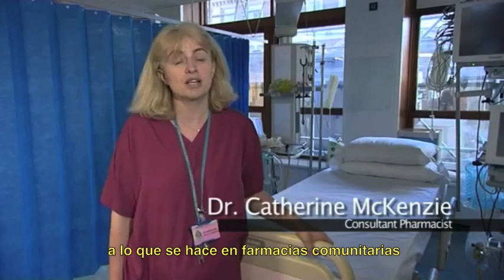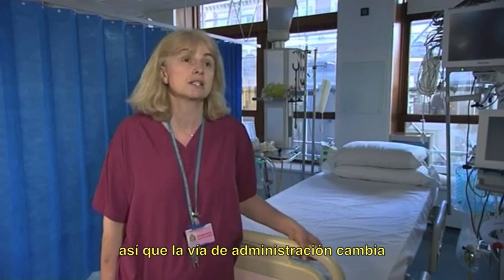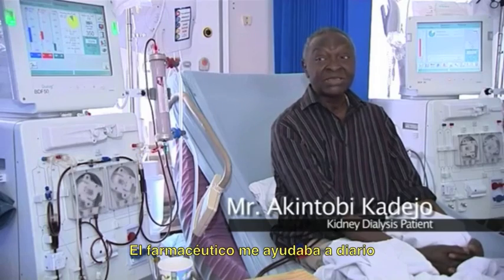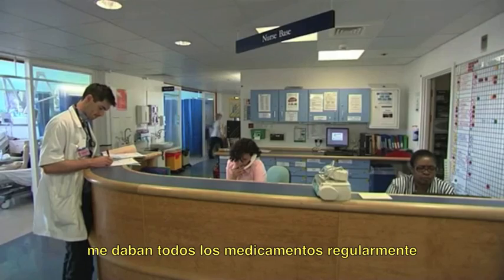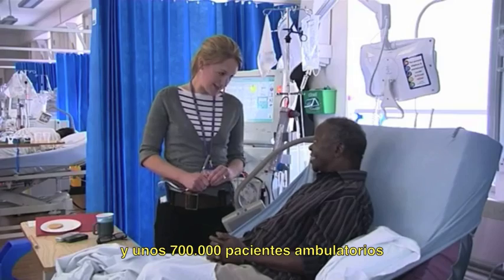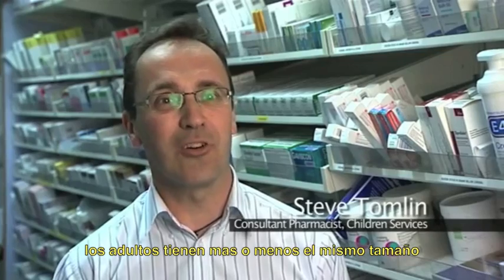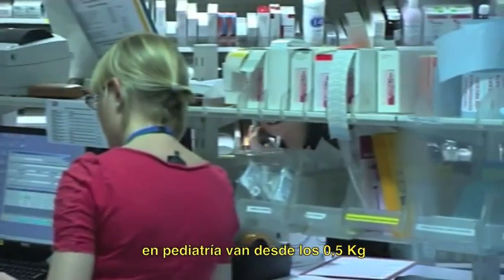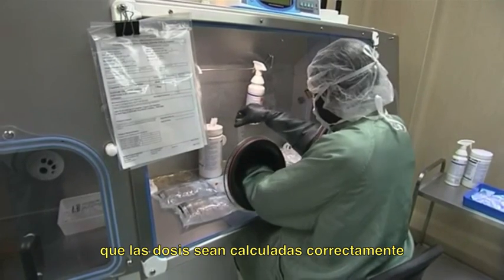¿Qué hace un farmacéutico de hospital?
Los derechos de este video pertenecen a The Royal Pharmaceutical Society of Great Britain. El video fue traducido al español únicamente con fines educacionales.